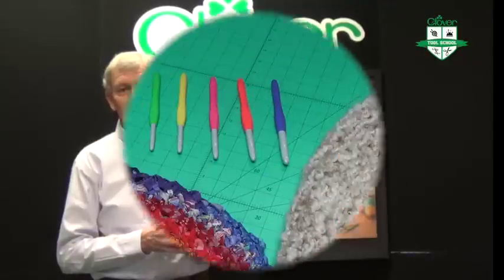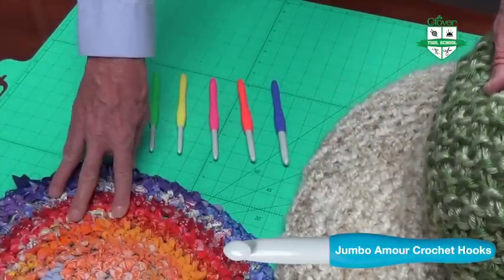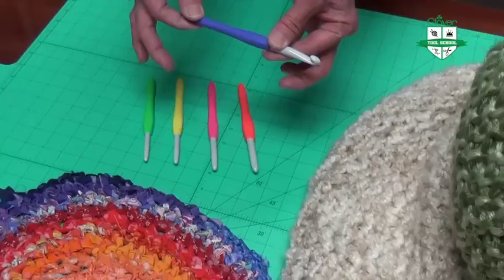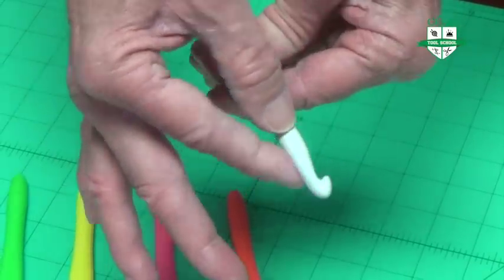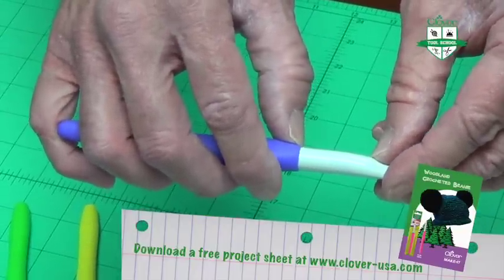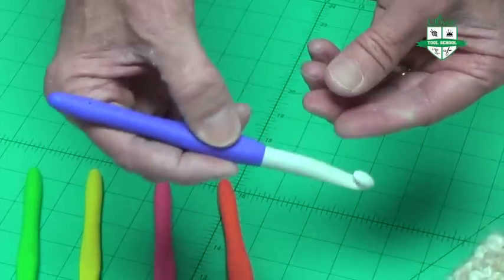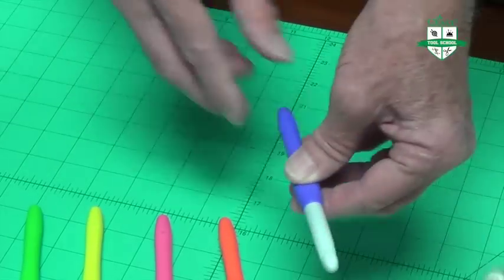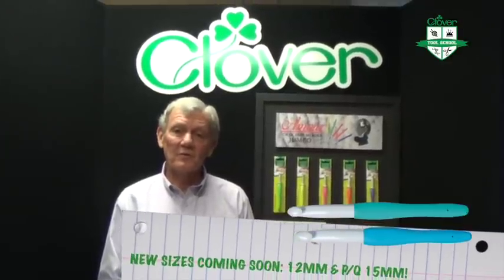Tool School: Jumbo Amour Crochet Hooks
Steve Butler talks about all the great features of the Jumbo Amour Crochet Hooks. Amour crochet hooks are incredibly soft and allow the yarn to slide without any effort . Amour handles are in vibrant colors to easily identify sizes. The handle is made of elastomer rubber, making comfortable and stress free crochet.